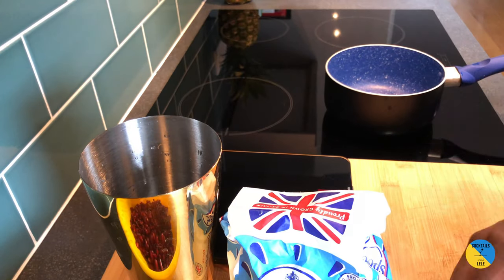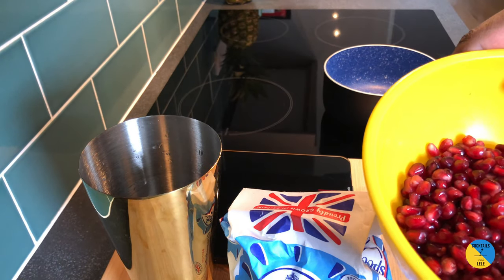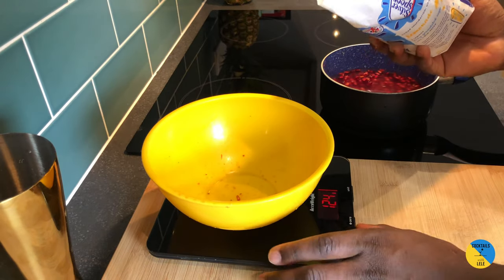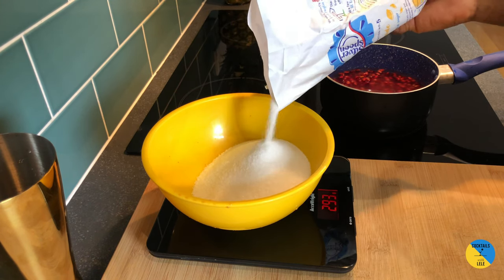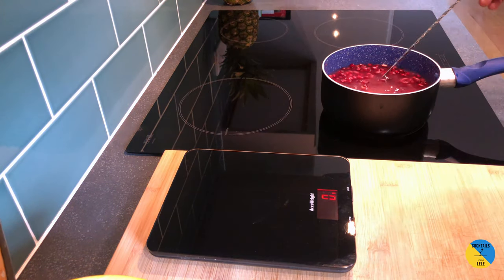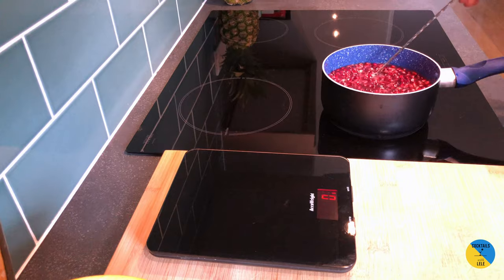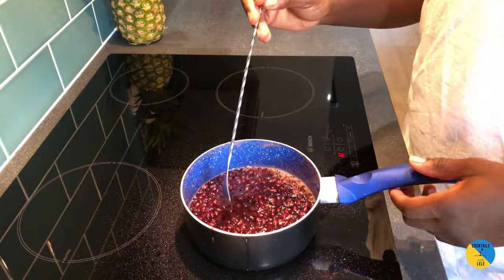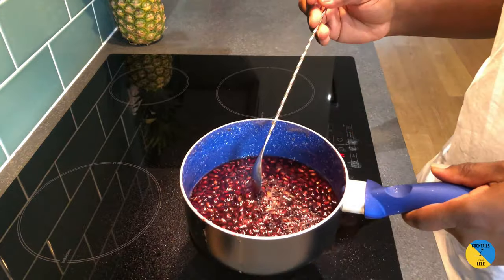How to make GRANADINE with LELE | POMEGRANATE SYRUP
Just like most cocktail mixers, grenadine is better when made from scratch. You will also find that it can save money over store-bought brands, especially if you buy pomegranate juice regularly and have it on hand.

STEPS:
-In a saucepan, combine the pomegranate and sugar and water.
-Bring to a slow boil, stirring constantly until all of the sugar is dissolved.
-Reduce the heat.
-Simmer for 10 to 15 minutes, stirring occasionally.
-Allow the mixture to cool, then pour it into a small decanter or bottle with a tight-sealing lid.